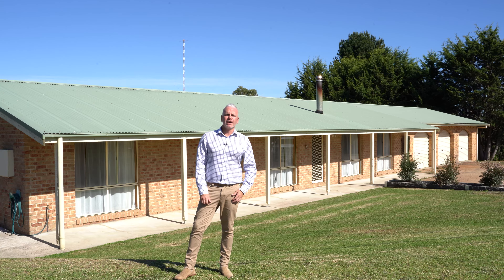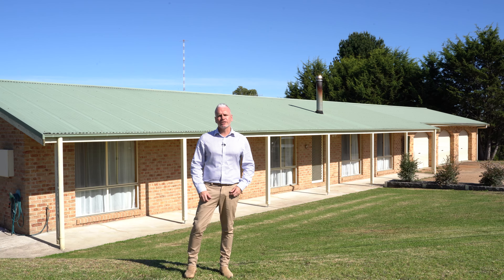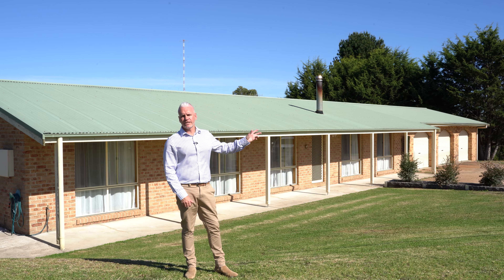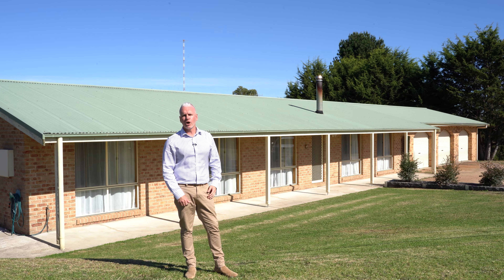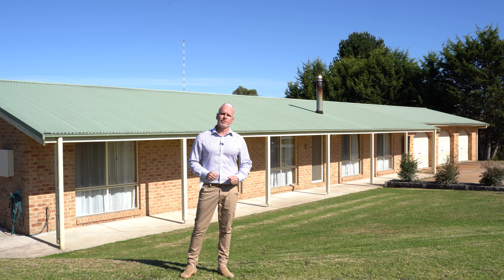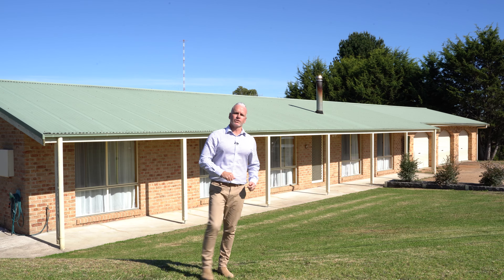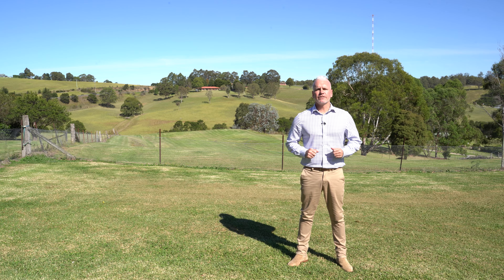67 Max Slater Drive, Bega